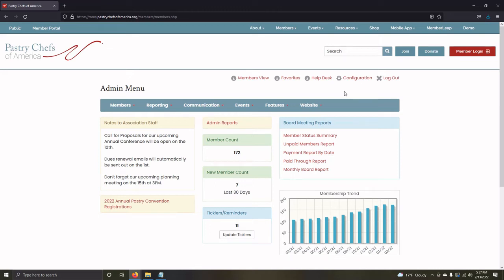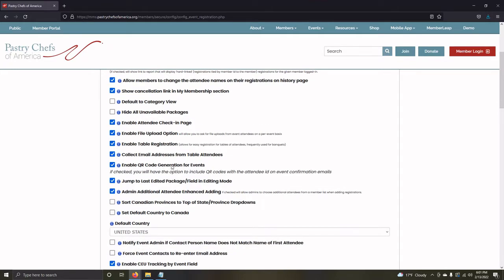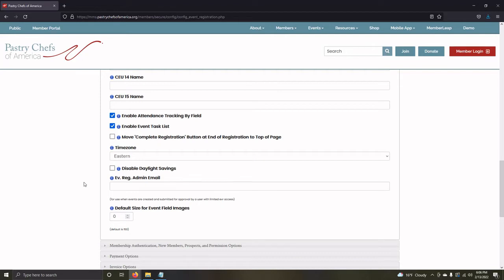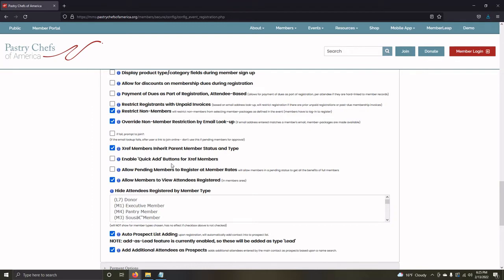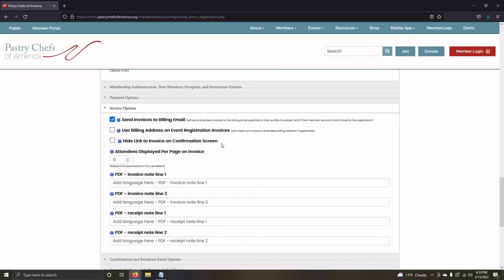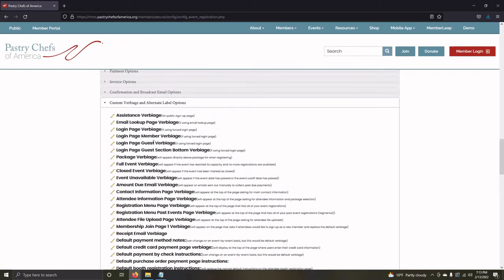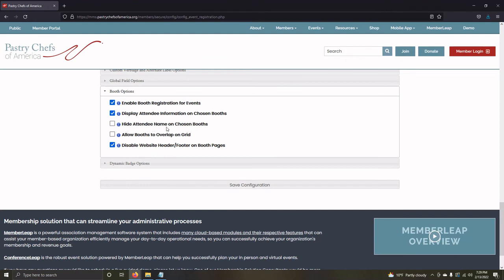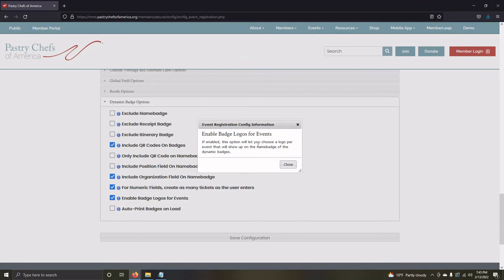Event Registration Global Configuration Options 2022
0:00 General Options
9:27  Membership Authentication, New Members, Prospects, and Permission Options
15:47  Payment Options
17:35  Invoice Options
19:00  Confirmation and Broadcast Email Options
21:51  Reminder Email Options
22:15  Custom Verbiage and Alternate Label Options
25:15  Global Field Options
26:29  Booth Options
28:05  Portal Options
28:43  Survey Options
29:04  Transcript Options
30:10  Dynamic Badge Options